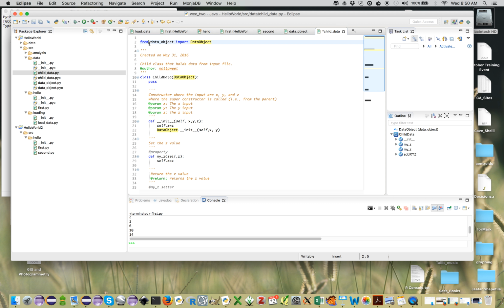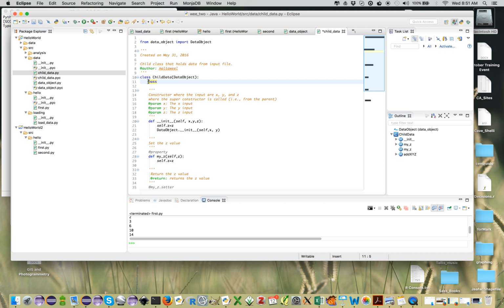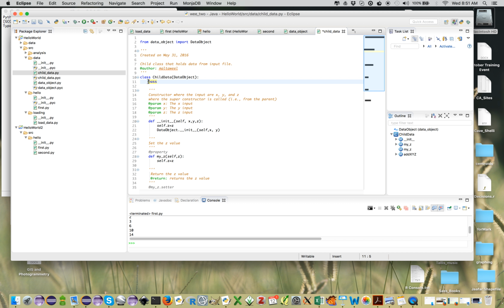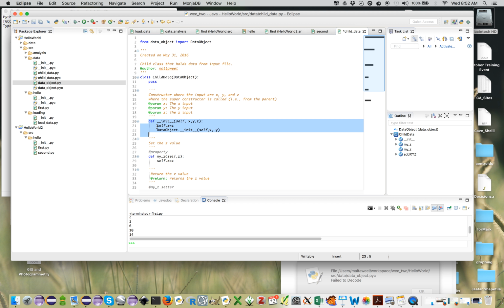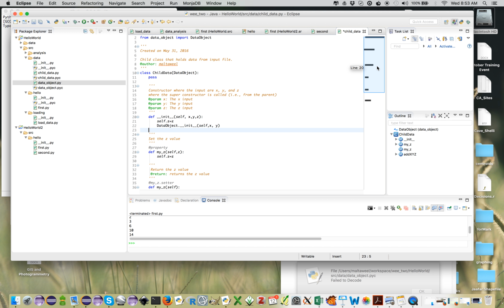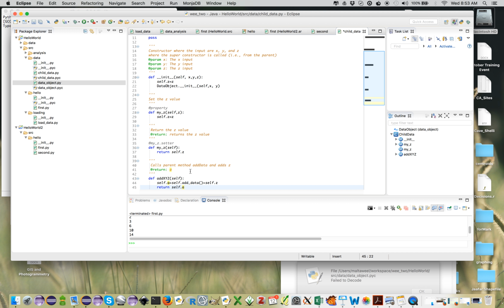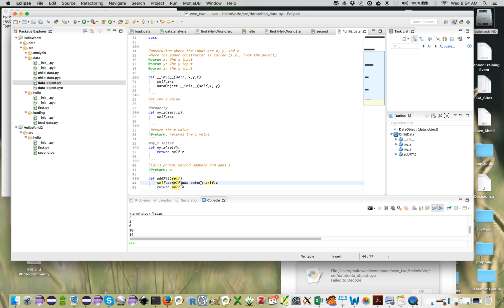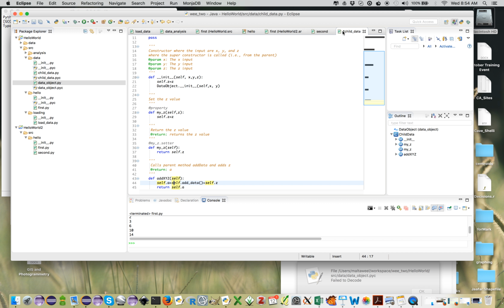Session 2 Part 4 on Object Oriented Programming with Python